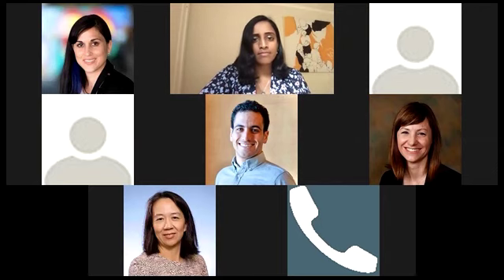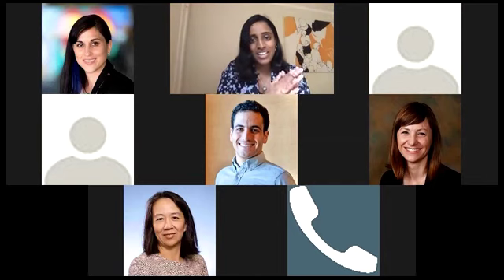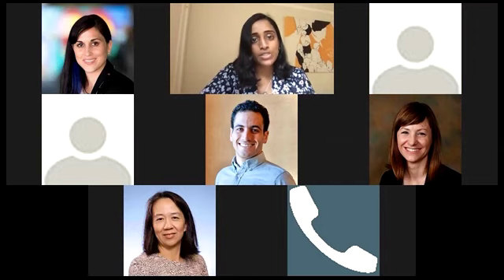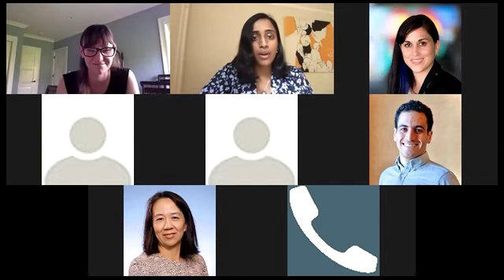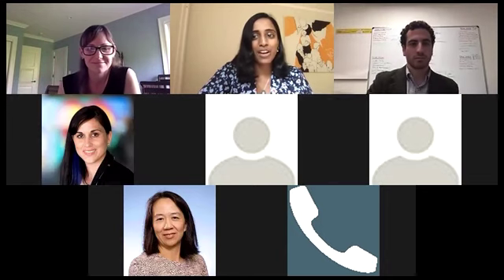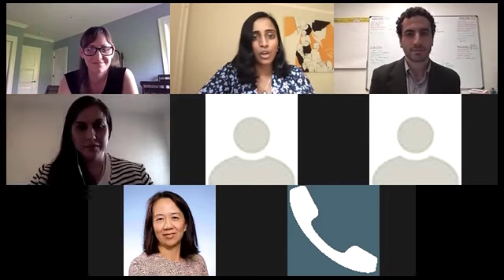COVID-19: Clinical Management of the Hospitalized Patient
UCSF hospitalists & intensivists discuss practical high-yield tips regarding clinical management of inpatients with COVID-19.